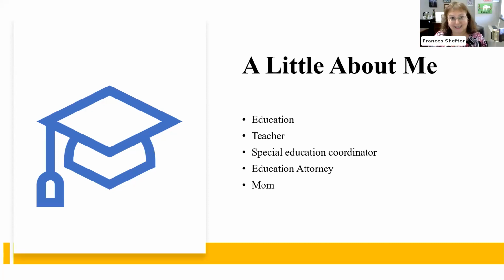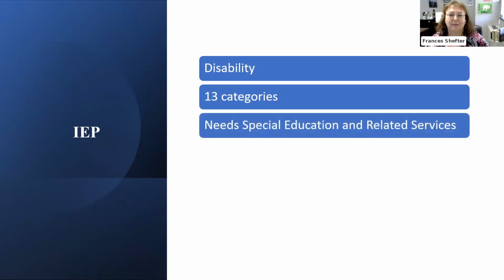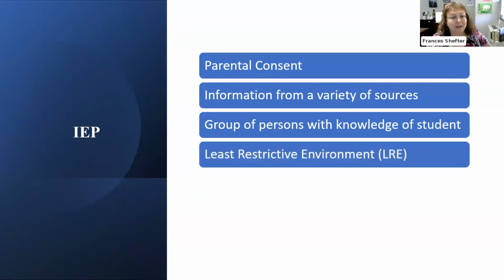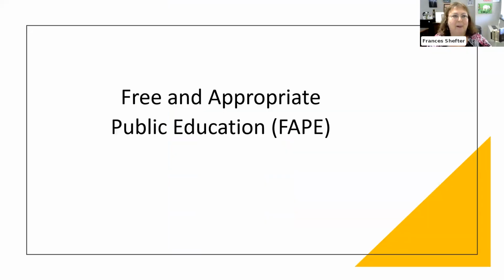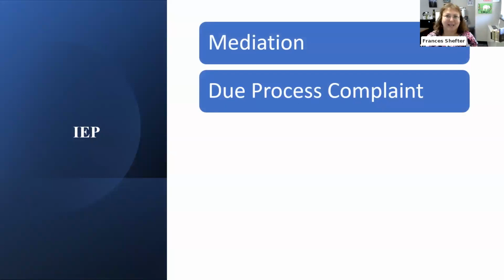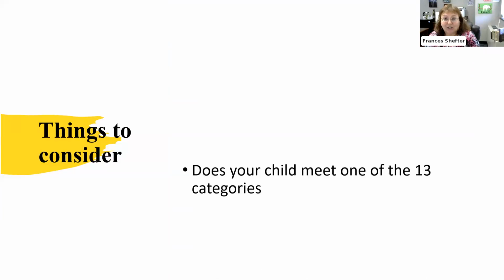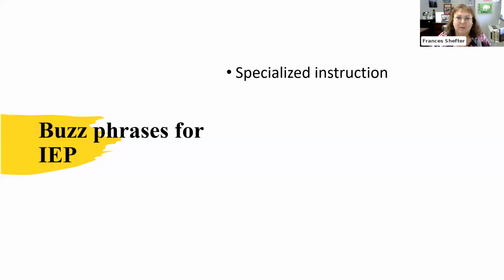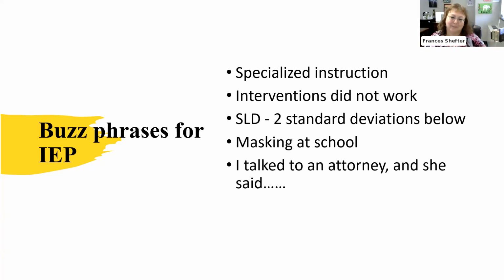IEP or 504 Plan? What's the difference? with attorney Frances Shefter | Less Stress Parenting #14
Join us for this episode of the Illuminos Less Stress Parenting webinar series, featuring guest Frances Shefter, education attorney & advocate at Shefter Law, P.A.

You know your child is struggling.  The school keeps saying "504 Plan”. You've heard about Individual Education Plans (IEPs).
• How do you advocate for the right one?

All attendees will leave with specific and actionable strategies for speaking to educators about your child’s specifics need for an IEP or 504 Plan. You will also learn buzz words to use when your child's school is pushing for one and you think the other is more appropriate.

Our Guest:
Frances Shefter is committed to helping her clients have a stress-free IEP experience.

Before attending law school, Frances was a teacher for nine years.  She has a B.S. in Early Childhood Education from Towson University and a M.S. in Special Education from Florida International University.

For seven years she taught regular and special education and for two years she ran the Special Education Department.  In these positions she attended and ran several Individualized Education Plan meetings and Child Study Team meetings, did observations and developed behavior modification plans, attended and ran manifestation hearings, monitored implementation of IEPs, 504s and behavior modification plans, and administered and helped to interpret various evaluations.

Frances is currently admitted to practice law in Maryland, the District of Columbia and Florida (inactive).

Her background puts her in a unique position at any IEP table.  She is the only person at the table that can say she has been in almost every position that makes up the team.  She has been the regular education teacher, the special education teacher, the LEA designee, the attorney and the mom.  This enables her to communicate with the rest of the team in a more persuasive manner.